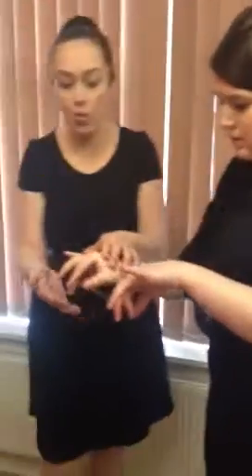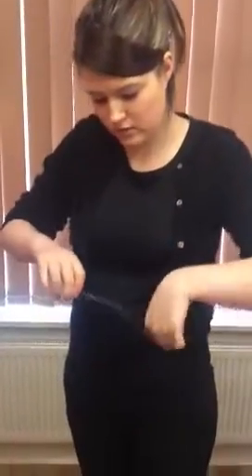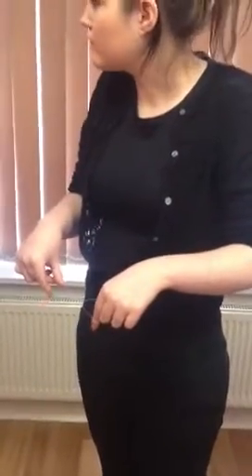How to thread your eyebrows.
Bronte, our new starter, has just learnt how to thread eyebrows, and in this video she is threading our colleague Nadia's eyebrows. Watch and see for yourself how easy it is!